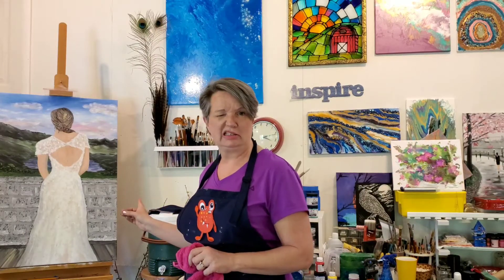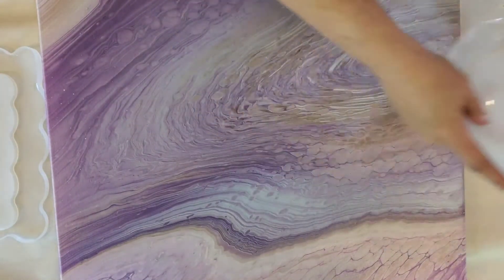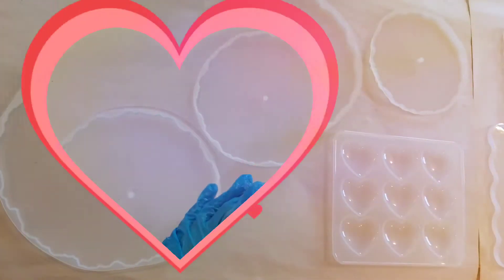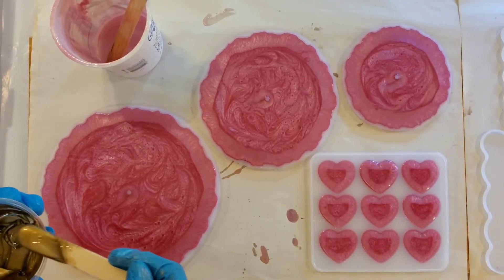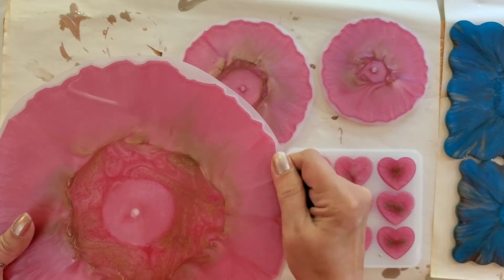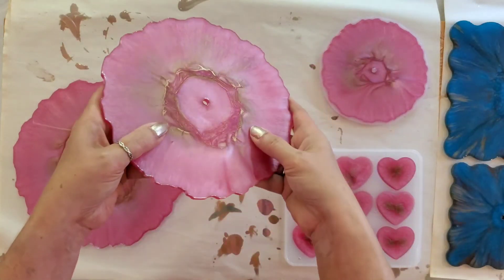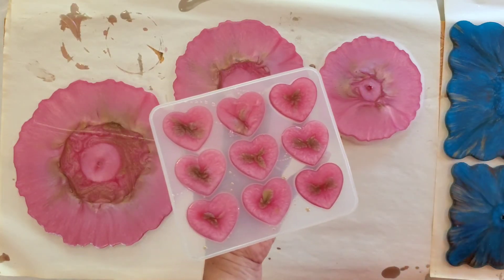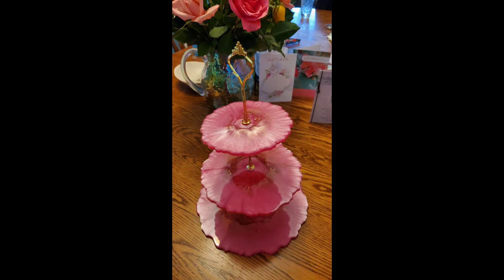Serving Tray/ or DIY Wedding Series Resin 3 Tier Tray in Beautiful Metallic Pink and Gold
These trays made a special addition to my daughter's wedding calk and cupcake table.

My resin is mixed as 140ml part A, 140ml Part B for four molds (4 inch with lip or 6 inch geode style.)  I use all of each color and clear to complete this project.

Pearlex Pigment set
Coaster Mold
Geode coaster mold
Square and Hexagon Coaster molds
Birchwood coasters
Sax True flow Acrylics paints
Deco art Acrylics
Deco Art Gold
Pack of 4 Eagle Jet Gun Torch...
Butane torch (for paints and small jewelry/soldering projects)
250 Clear Plastic Cups | 9 oz...
Liquitex Professional Pouring Medium
Elmer's Glue All Gallon
U.S. Art Supply Silicone Pouring Oil
FLOOD/PPG FLD6-04 Floetrol
Assorted Colors Jumbo Push Pins
KobraTech Cell Phone Tripod Mount Kit
Red Devil 4718 3-Piece Plastic Knife Set
Magnetic Level Bubble Measuring Tool (6 inch)
Liquitex BASICS Acrylic Paint Set
Clear Casting and Coating Epoxy Resin
Canvas
Silicone coaster molds with lip
Geode silicone coaster mold
Tier Tray Mold Round
Tier Tray Mold Square
Gold Leafing Pen
Silver Leafing Pen
Pendant kits
Wood pendant trays